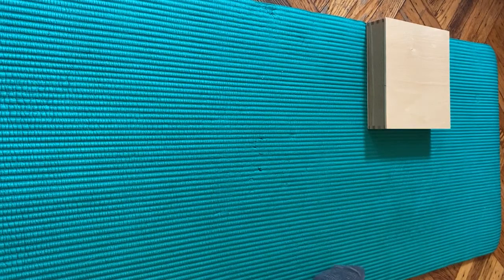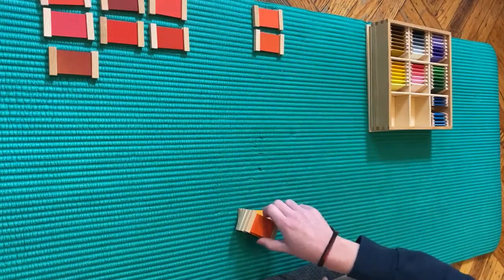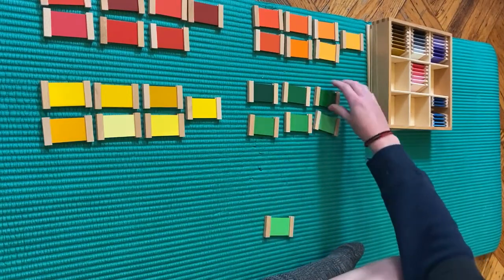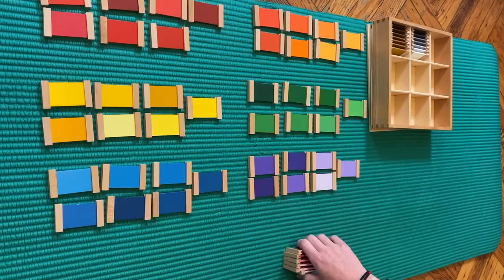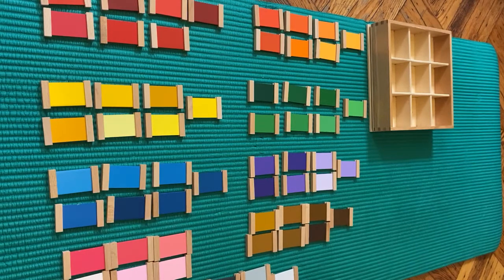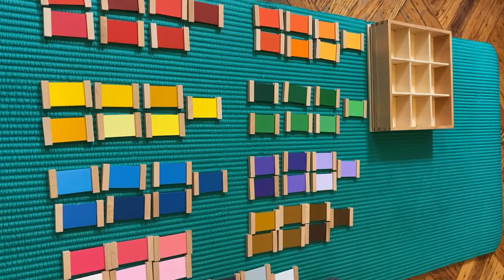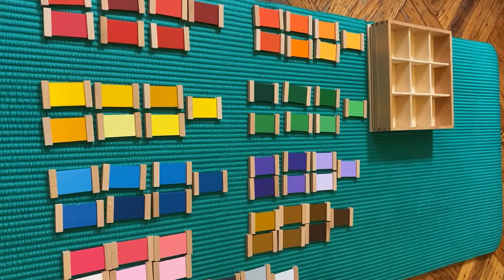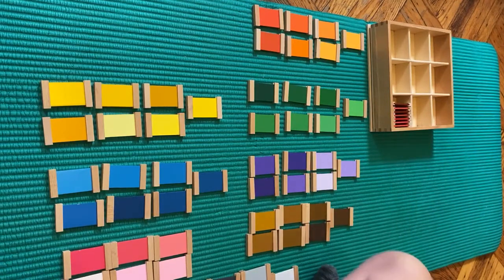C'E Montessori Homeschool Online - Naming and Sorting Colors